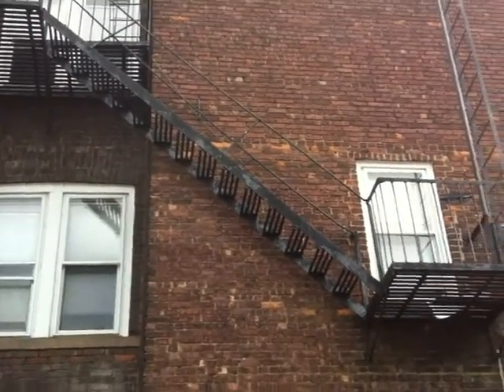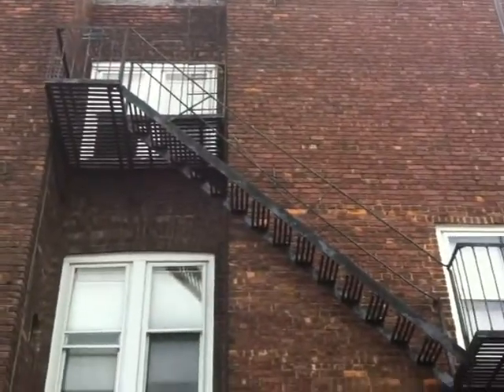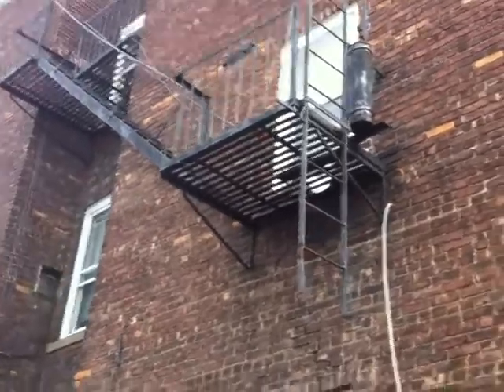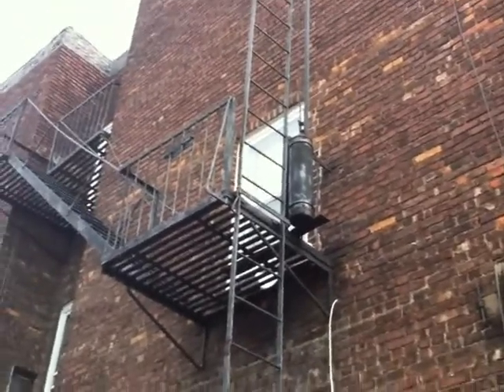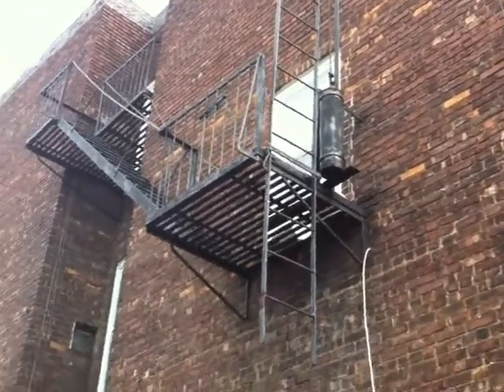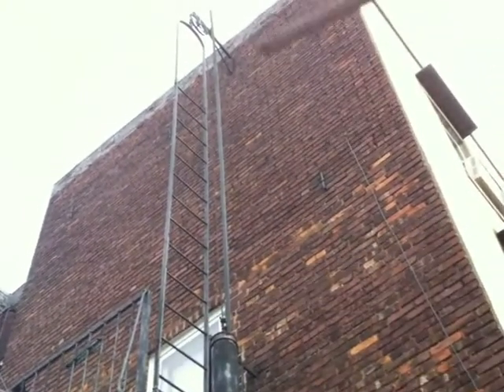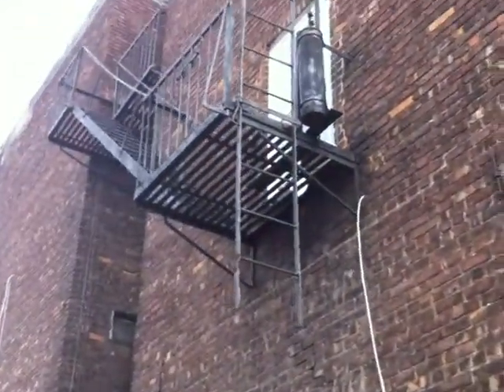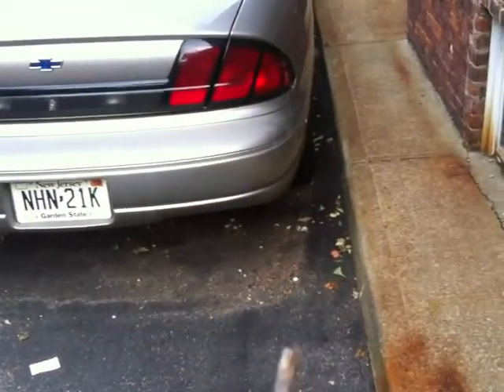Fire Escape Inspector Training Lodi NJ Fire Escape Academy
Fire Escape Inspector Training of Fire Inspectors, Building Inspectors, and Housing Inspectors on how to properly write a fire escape violation from a street level view of fire escape system.

Founder Cisco Meneses has been a pioneer in training and raising awareness through his Nationwide Fire Escape awareness seminars taught to Fire, Code, and Housing Officials. He has also introduced proper fire escape inspection, repair and training with the creation of his Industry Standard Documentation for his fire escape awareness programs throughout the U.S. Working with Boston's WHDH Channel 7, he helped Hank Phillippi Ryan show viewers the disturbing fact that about 80% of Fire Escapes in Massachusetts have not been certified in the past 25 years or more. In the majority of states, the law requires that Fire Escapes be inspected every 5 yrs to avoid any violations or liability issues.